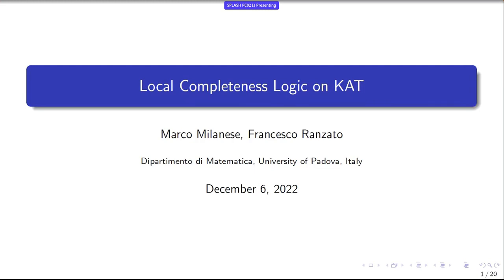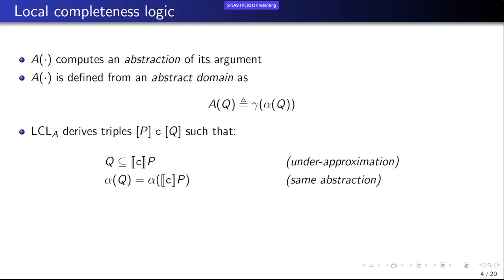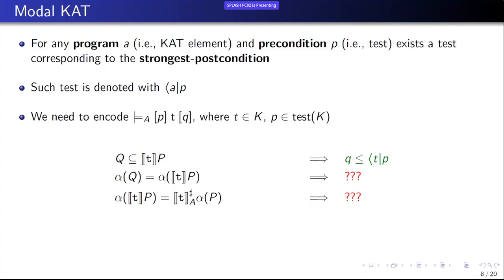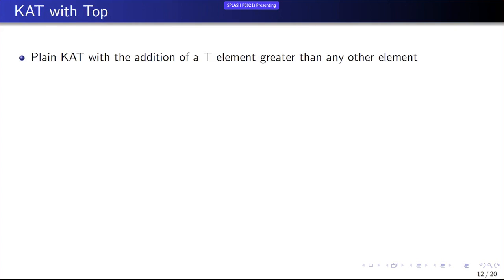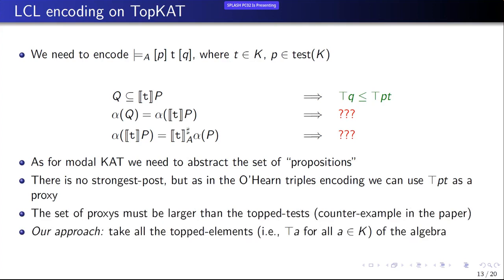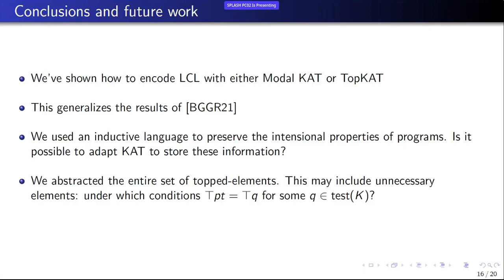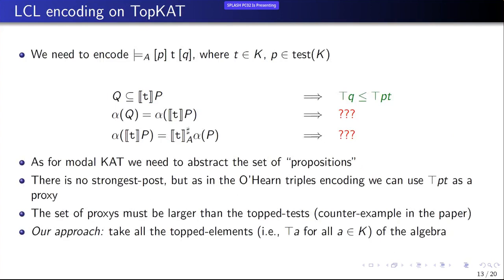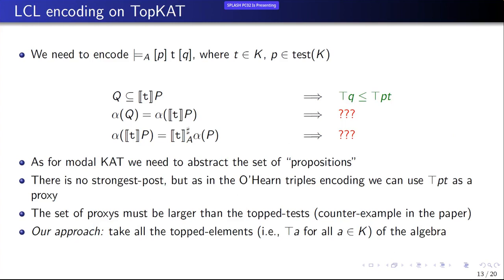[SAS] Local Completeness Logic on Kleene Algebra with Tests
Local Completeness Logic (LCL) has been put forward as a program logic for proving both the correctness and incorrectness of program specifications. LCL is an abstract logic, parameterized by an abstract domain that allows combining over- and under-approximations of program behaviors. It turns out that LCL instantiated to the trivial singleton abstraction boils down to O’Hearn incorrectness logic, which allows us to prove the presence of program bugs. It has been recently proved that suitable extensions of Kleene algebra with tests (KAT) allow representing both O’Hearn incorrectness and Hoare correctness program logics within the same equational framework. In this work, we generalize this result by showing how KATs extended either with a modal diamond operator or with a top element are able to represent the local completeness logic LCL. This is achieved by studying how these extended KATs can be endowed with an abstract domain so as to define the validity of correctness/incorrectness LCL triples and to show that the LCL proof system is logically sound and, under some hypotheses, complete.